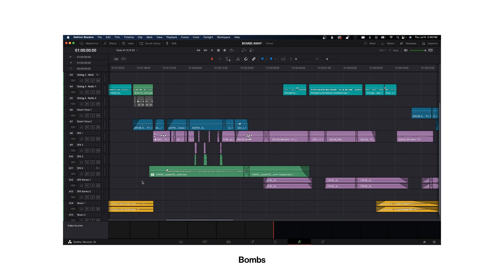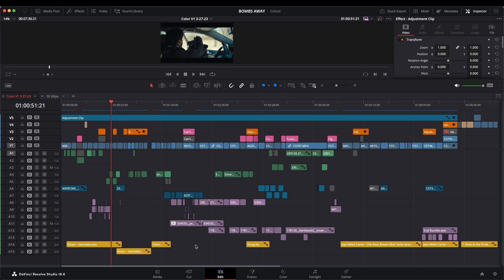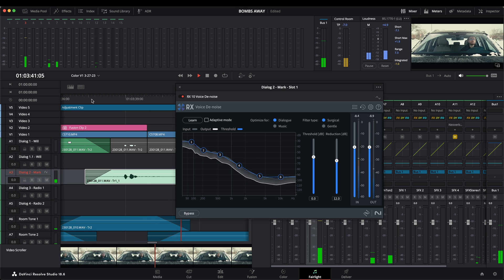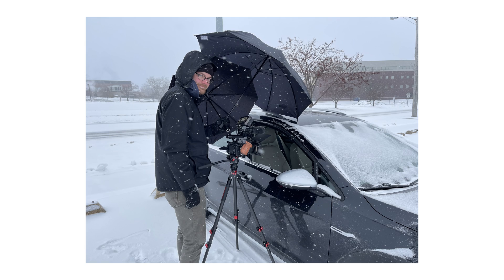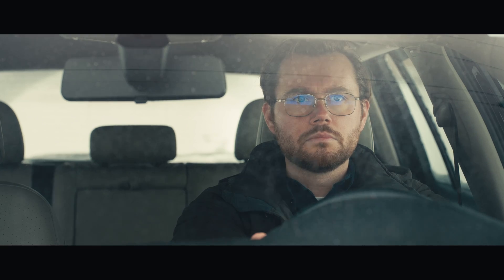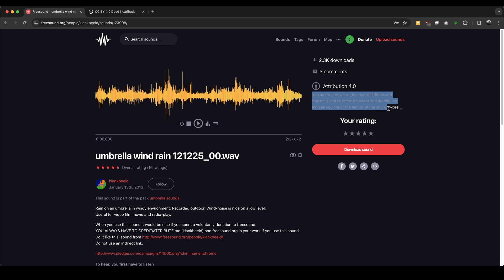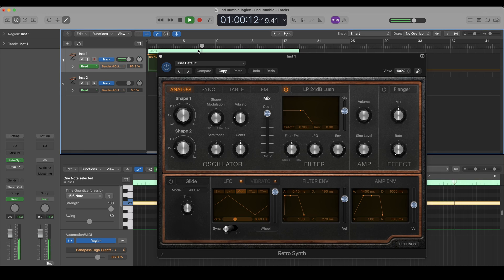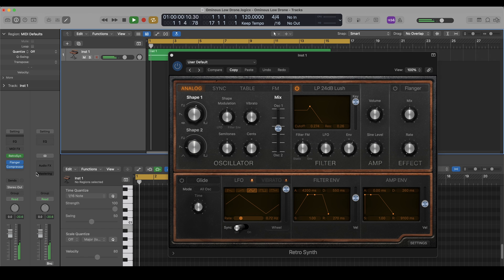Using DaVinci Resolve Fairlight for sound design and editing on my short film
Last year, I made a short film called BOMBS AWAY that you can watch right now, right here on YouTube. This video is one in a series about how this project came together from start to finish. Today, we’re talking about post production sound. Like I mentioned in my video on editing this project, I relied almost exclusively on davinciresolve for all aspects of post production, including post sound. Resolve’s fairlight page is really full-featured, but it’s not something I was 100% fluent in, so this was a great opportunity to learn how to use it better.

Chapters:
0:00 - Intro
00:37 - Using DaVinci Resolve for everything
1:08 - Checkerboarding
1:51 Recording additional sounds
2:36 - Cleanup and EQ as a creative tool
3:41 - Snow sound design
5:30 - Freesound PSA
5:54 - Sound design in Logic Pro X
7:20 - Mixing
8:46 - Music
11:06 Conclusion
11:28 - Trailer for BOMBS AWAY